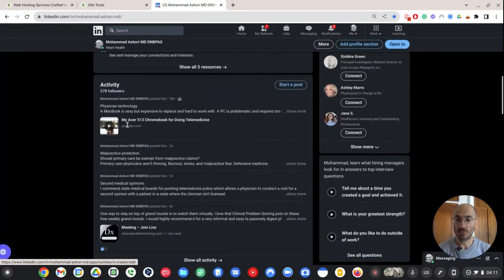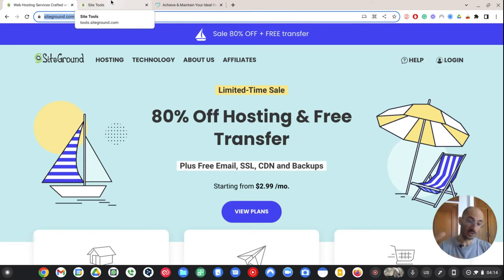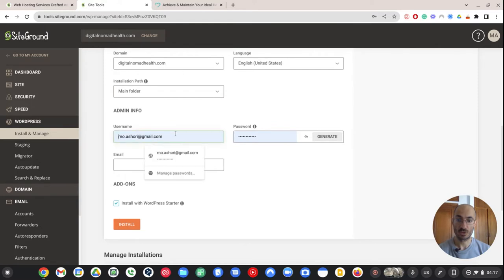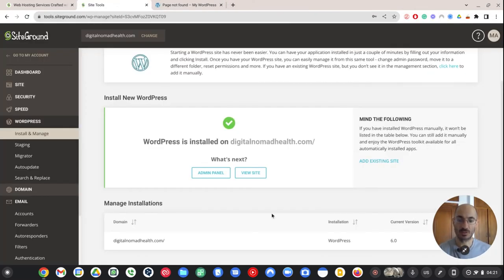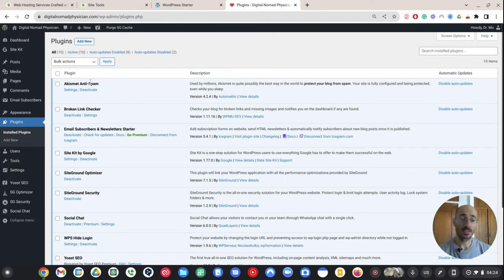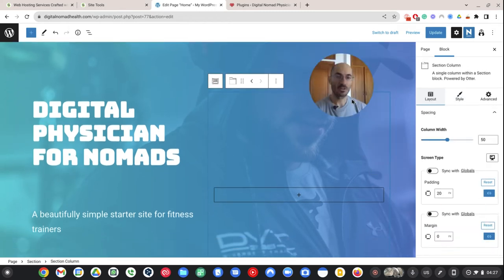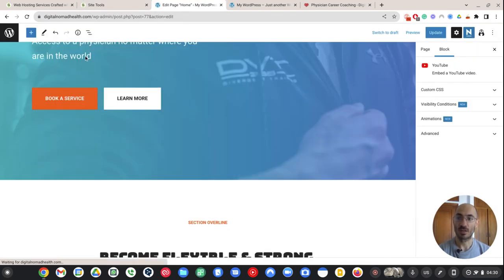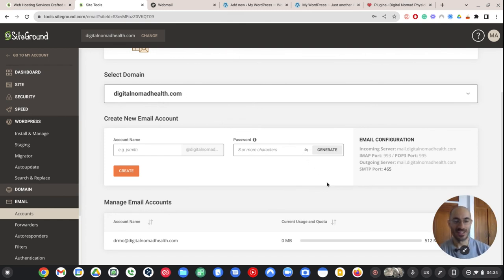Building Your WordPress Site for Your Telemedicine Practice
I usually start building my site myself and later when the need arises I hire someone to improve or add certain features. With Siteground it's fairly easy to get started and I've enjoyed their service so far. Reliable and they help me with technical issues.

Here, I'll build out my new telemedicine site using Siteground for hosting my domain and my email and installing Wordpress.
I use Wordpress.org and not Wordpress.com - they are different.